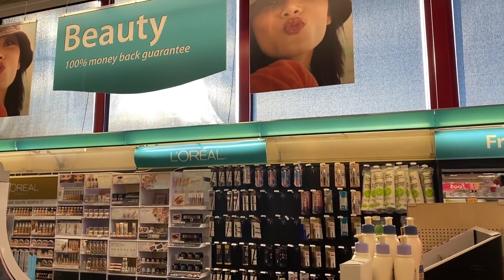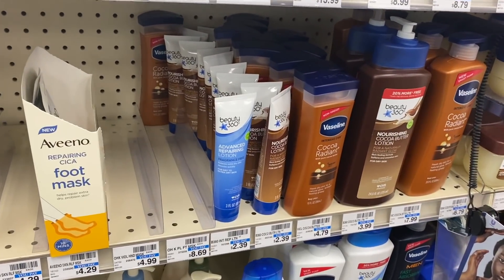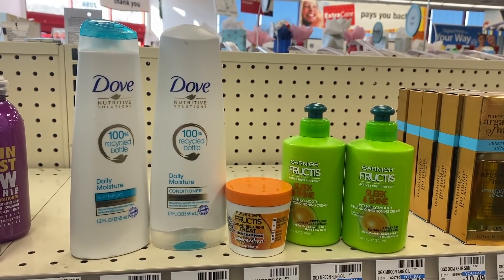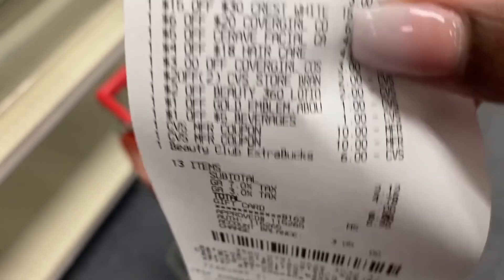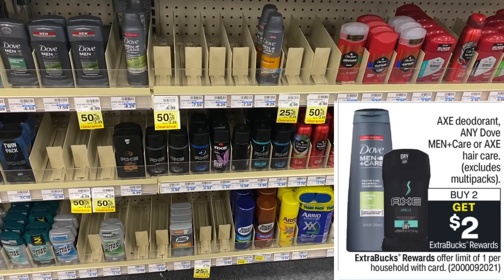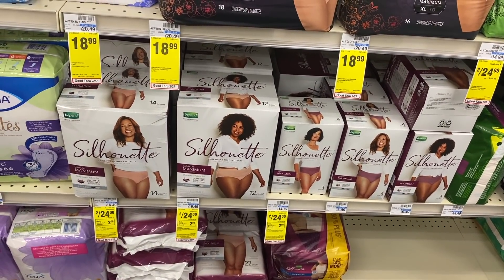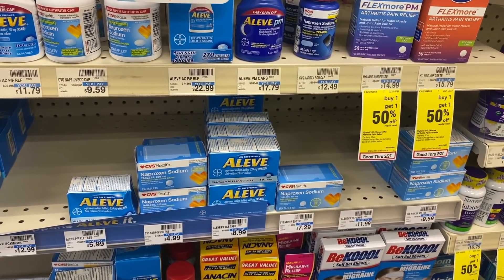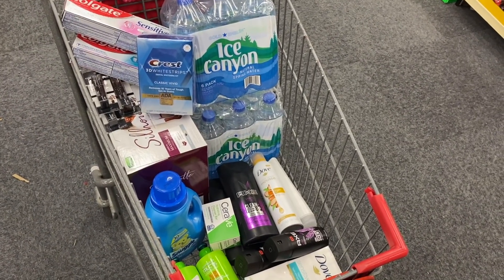CVS Free & Cheap Coupon Deals & Haul | 2/21 - 2/27 | Personal Care FREEBIES & MONEY MAKERS🙌🏽